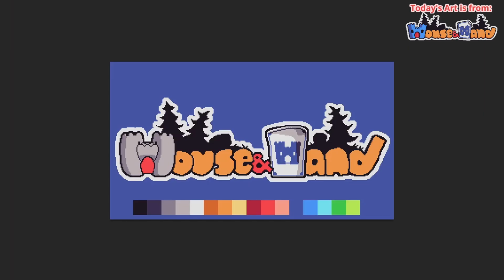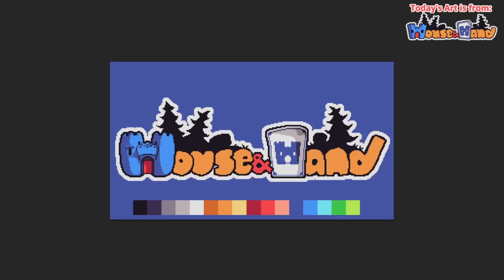I Made Free Pixel Art for a Stranger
If you want to check out the game for yourself, you can find House & Hand on Steam here: